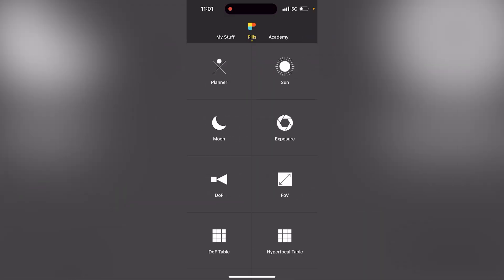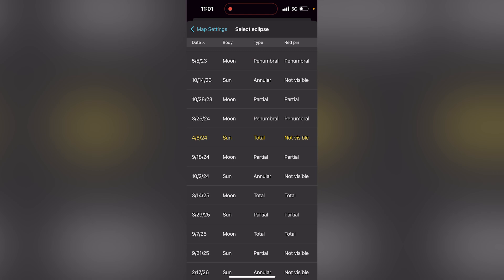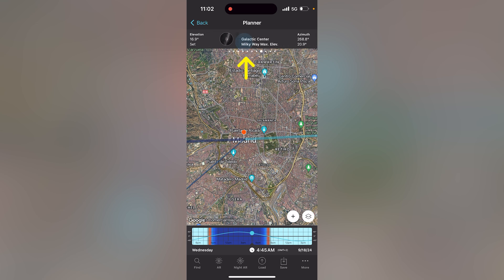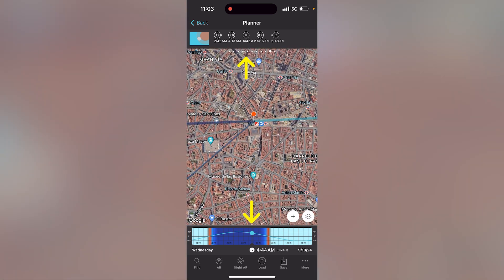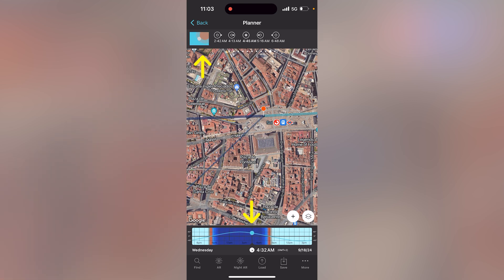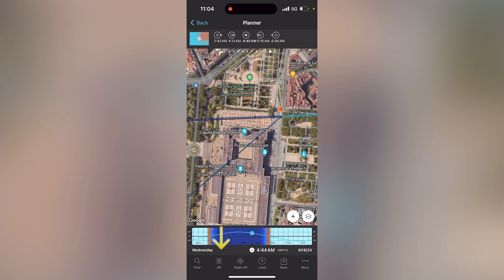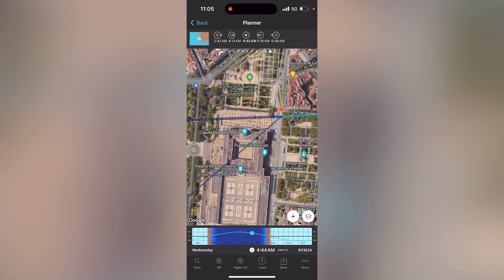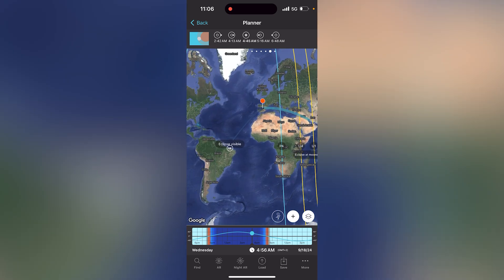How to Plan a Photo of the Partial Lunar Eclipse of September 17th - 18th, 2024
Learn how to plan a photo of the upcoming Partial Lunar Eclipse - September 17th or 18th 2024 (depending on your time zone) or any other lunar eclipse in the future - with PhotoPills from start to finish. So you gain the power to be at the right place, at the right time to capture the lunar eclipse photo you want.